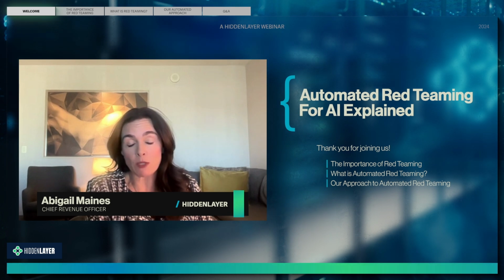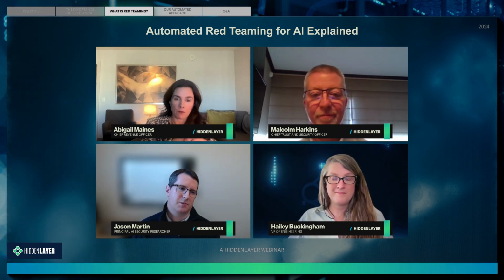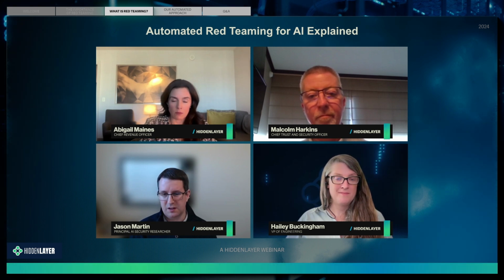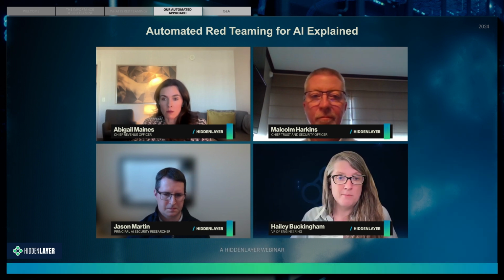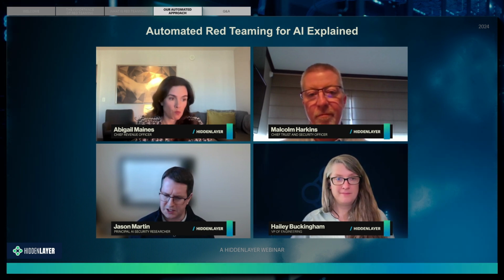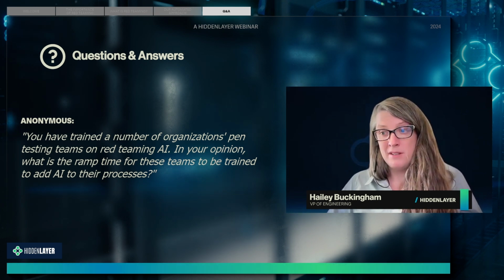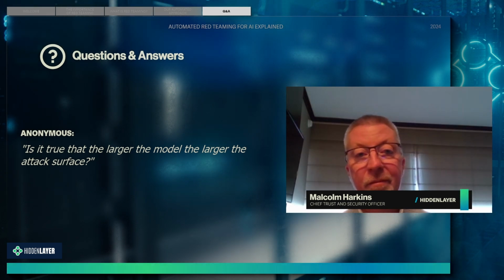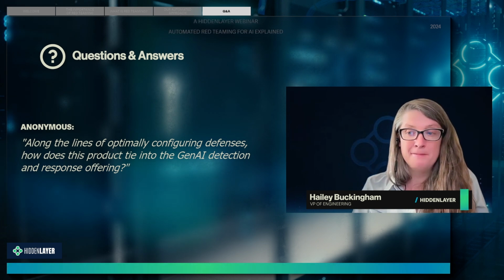HiddenLayer Webinar: Automated Red Teaming for AI Explained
As AI systems become mission-critical across enterprises, traditional security approaches fall short. Join HiddenLayer's expert panel as they unveil the future of AI security testing through automated red teaming.

🎯 What You'll Learn:
- Why traditional security controls don't protect AI models
- Manual vs. automated red teaming strategies and when to use each
- Real-world professional services case studies and attack scenarios
- Regulatory compliance requirements (EU AI Act, US Executive Order)
- Predictive model security for high-stakes environments (DoD applications)
- Skills and team structures needed for effective AI security programs

🕛 Discussion Topic Timestamps:
- 0:04:26 - Why red teaming is critical for AI security validation
- 0:08:02 - Defining red teaming for AI practitioners
- 0:09:53 - Professional services case studies and real-world applications
- 0:12:59 - Scaling AI security testing across hundreds of applications
- 0:15:15 - OWASP Top 10 coverage and attack technique integration
- 0:16:32 - Department of Defense collaboration on mission-critical systems
- 0:19:07 - Pre-hardening models against adversarial attacks
- 0:22:13 - Evolution of AI applications: RAG, agents, and advanced integrations
- 0:25:50 - Agentic systems and autonomous decision-making risks
- 0:33:34 - Live Q&A

Perfect for CISOs, security architects, AI/ML engineers, and compliance teams looking to implement comprehensive AI security programs.